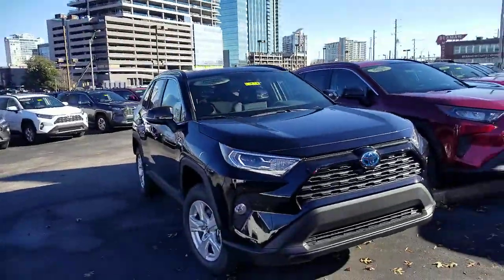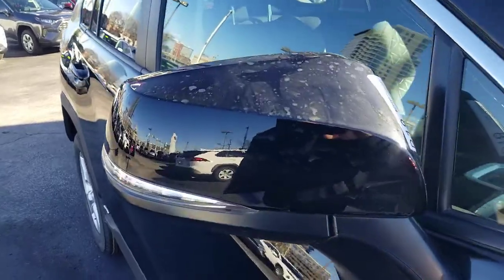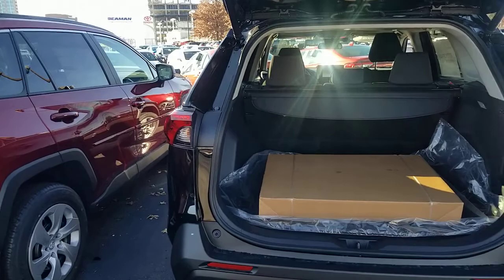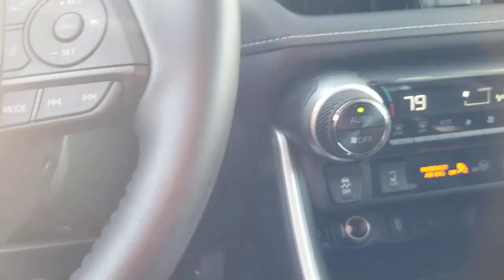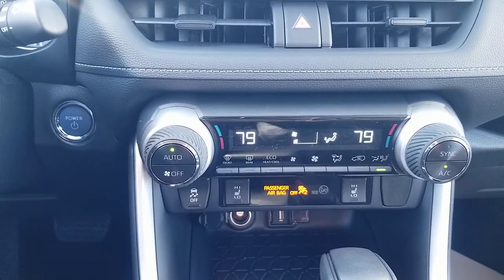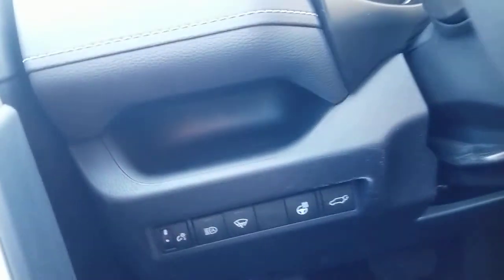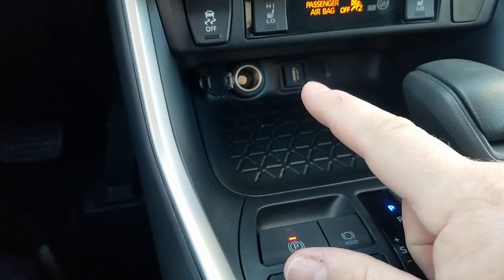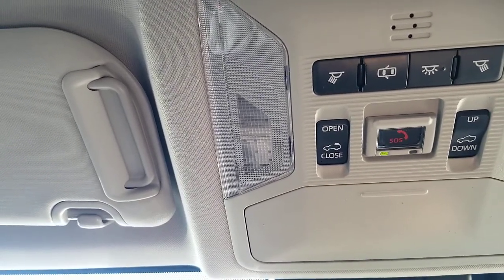Toyota XLE Rav4 hybrid. TTLS Toyota trim level series introduction and walk around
A Master certified Toyota specialist helping you to find the perfect rav4 for you and your family. This series compares the trim levels and options of new Toyota vehicles.